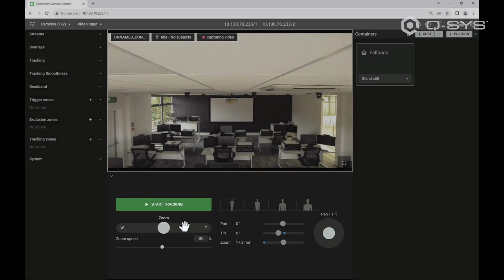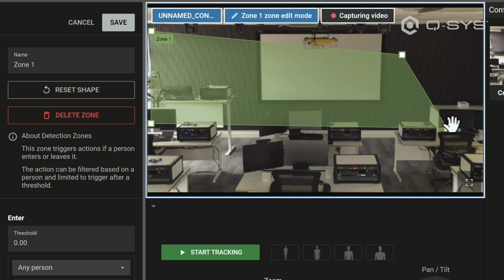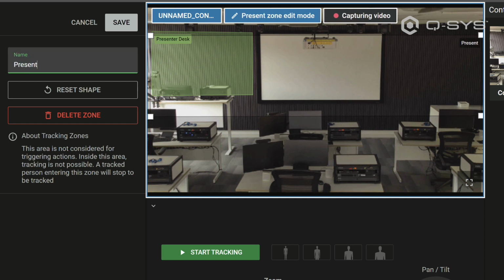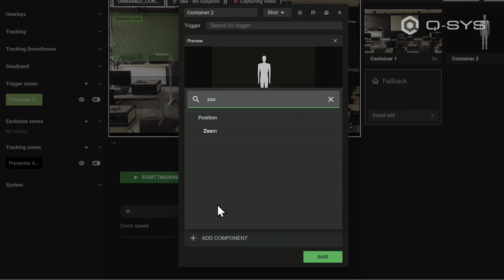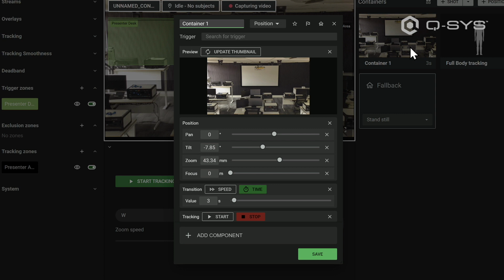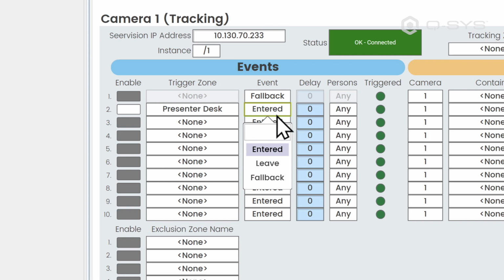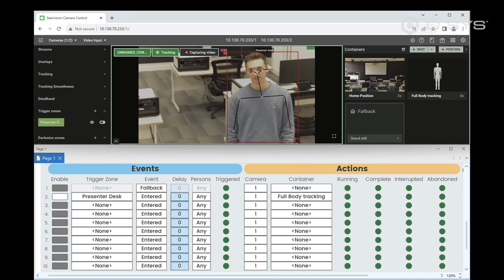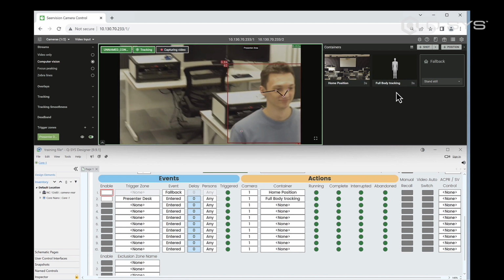Q-SYS Seervision Commissioning Level 1: Setting Up Basic Tracking